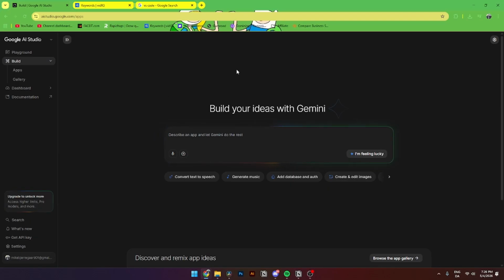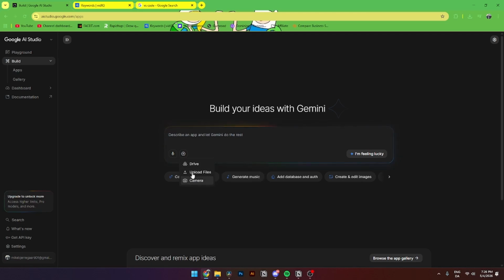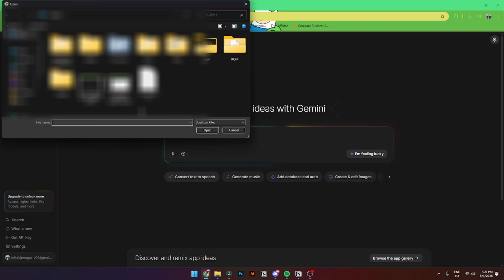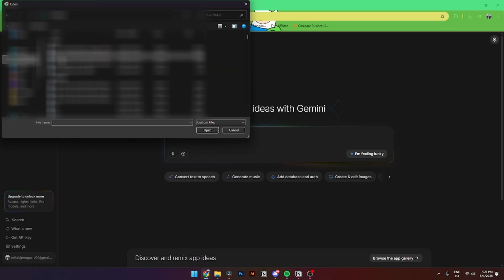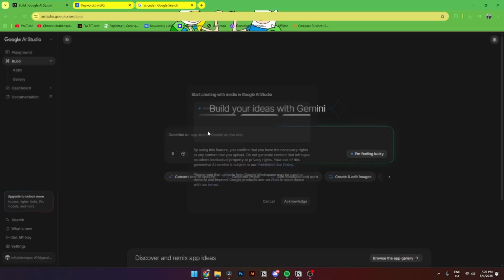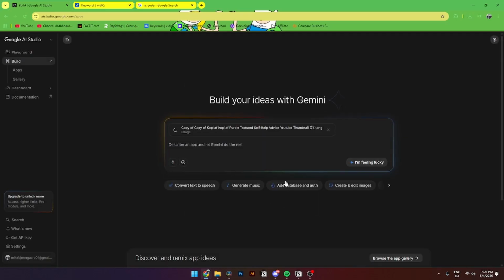How To Upload Image in Google AI Studio (Full 2026 Guide)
In this video I will show you step by step how to upload images and videos directly to your Google AI Studio dashboard. You can upload them either from Google Drive, PC library or take a photo. This guide was made so even beginners can learn how to Upload Image in Google AI Studio.